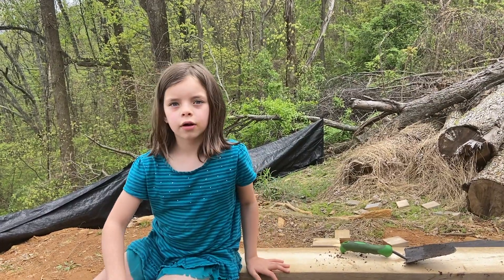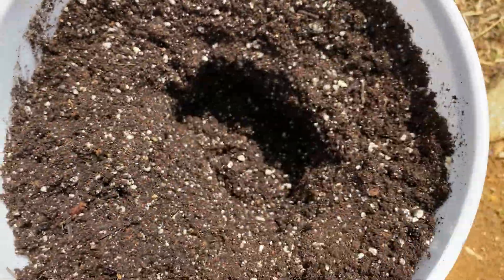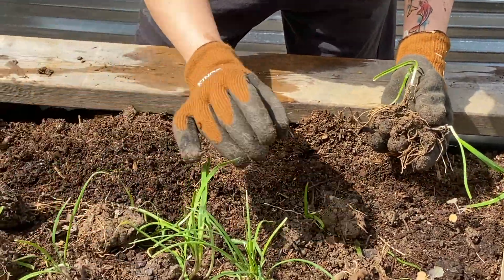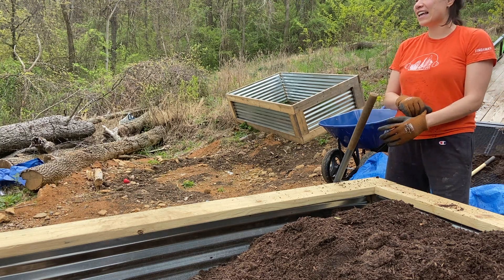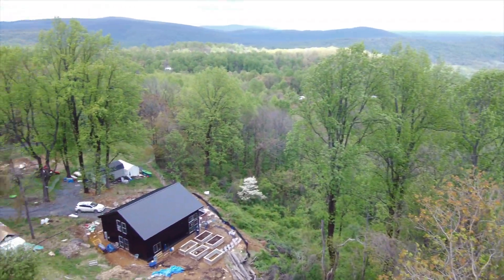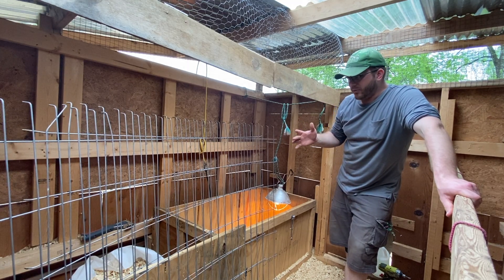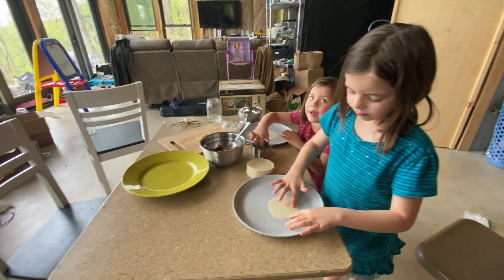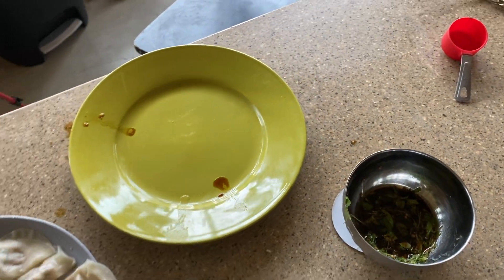Planting, Fixing the New Brooder, & Dumplings | Homestead Vlog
Boy does it feel amazing finally getting our plant starts in some soil!
We've been keepin busy and making progress.
Fun story, the new chick brooder became chicken food... :/
And the girls make some delicious dumplings!

Music: 'Little Tomcat,' 'Adventures of The Deaf Dreamer', & 'Are You Having Fun' by Josh Woodward